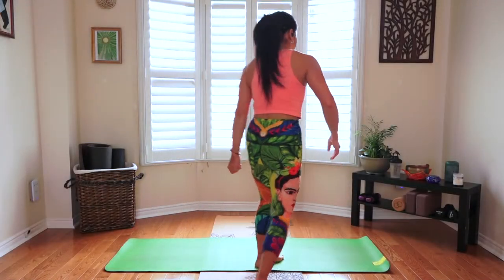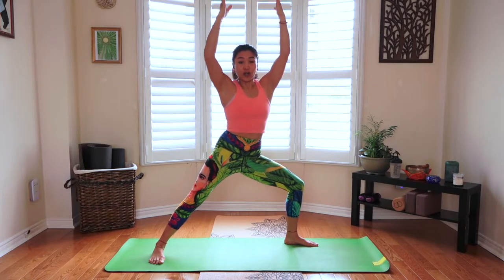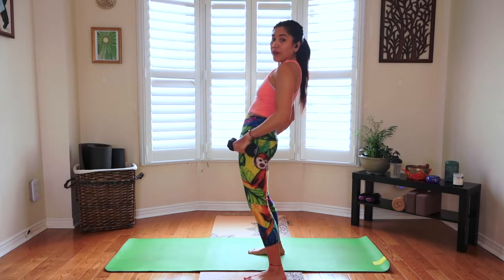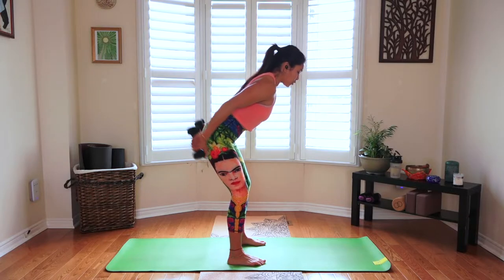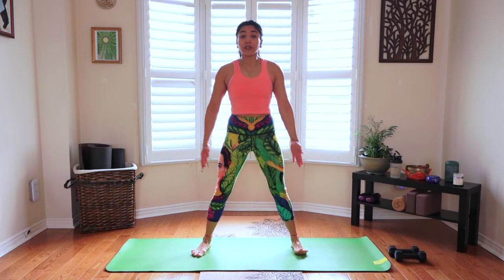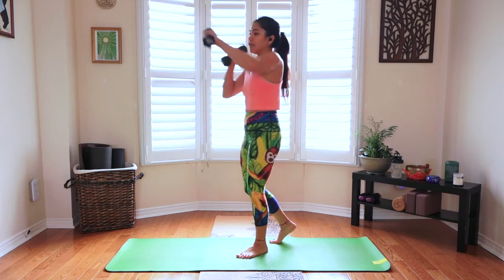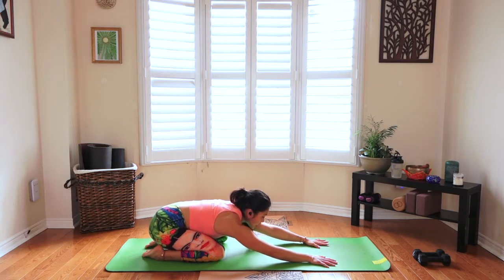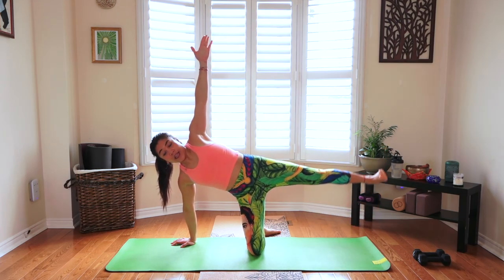FULL BODY WORKOUT | CARDIO AND STRENGTH TRAINING WORKOUT | DUMBBELL/ NO EQUIP. WORKOUT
Ready to lift your heart rate and increase muscle strength and tone?!  This quick, forty minute workout will have you sweating, stretching and strengthening all over for a complete exercise routine.  Practice this workout 2-3x/ week or mix and match with any other High Livity Fitness workouts to feel your best and contribute to balanced healthy living.  Use dumbbells to increase your workload or leave out any equipment and still feel the results!  Thanks for sharing your energy, here's to healthy living and High Livity!